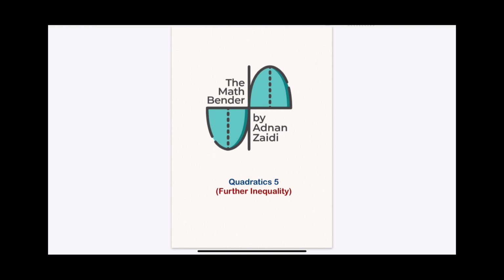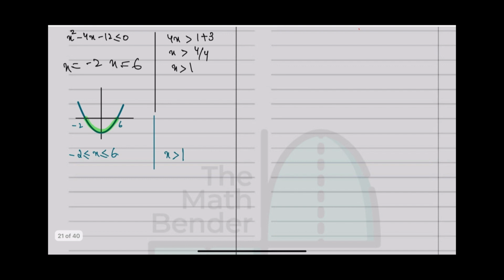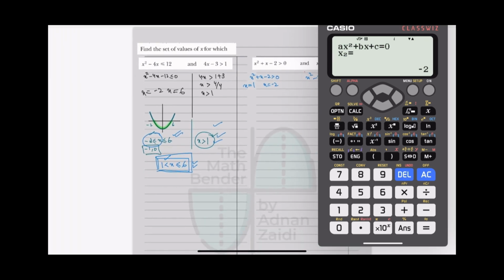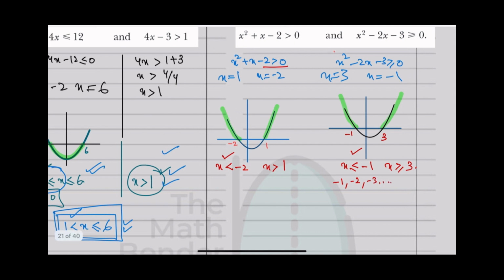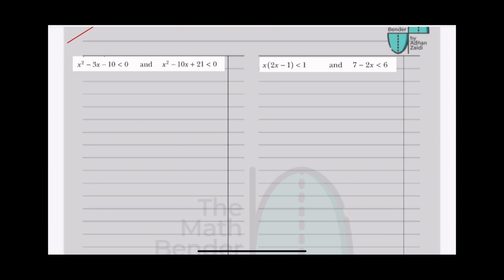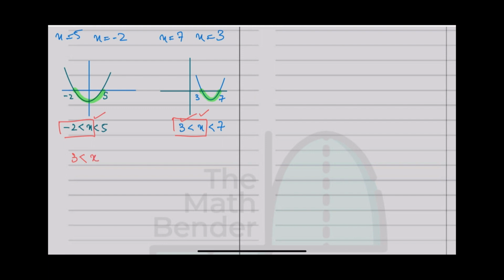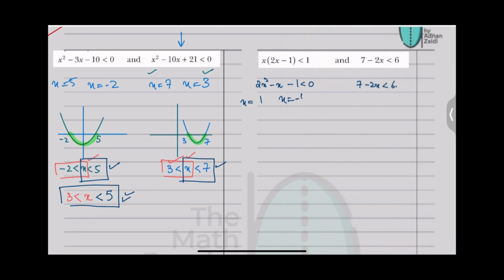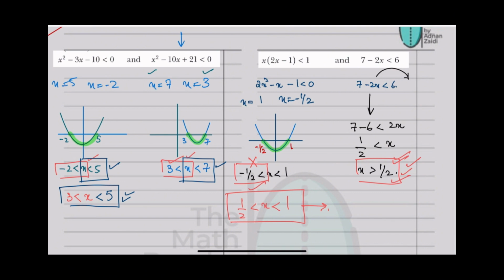Quadratics : Further Inequalities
Quadratics : Further Inequalities GCE A level O level Mathematics | Edexcel | IGCSE